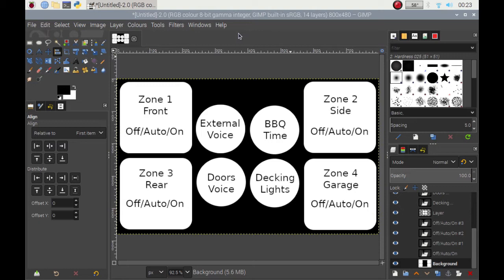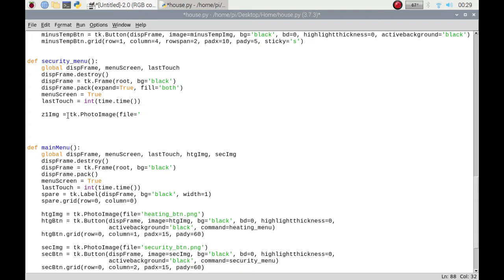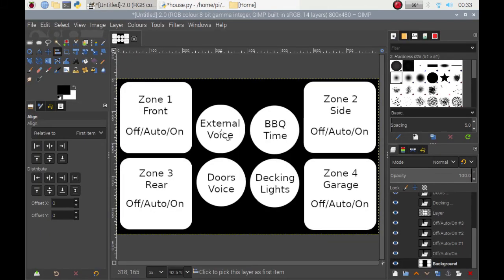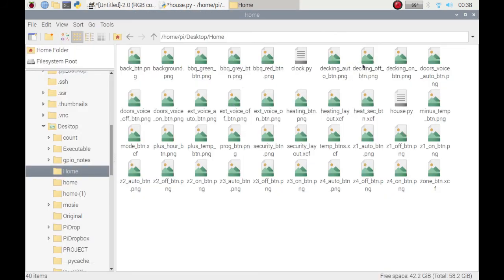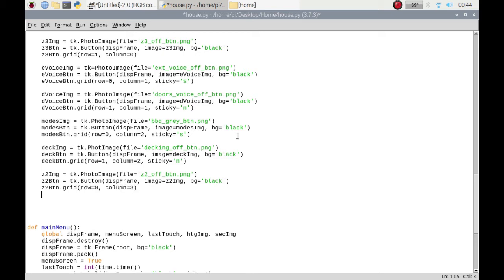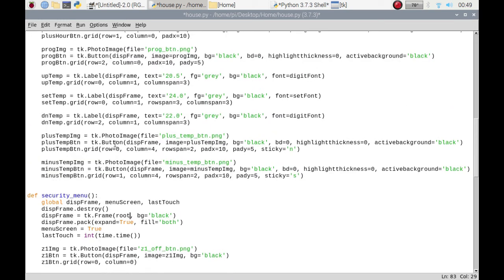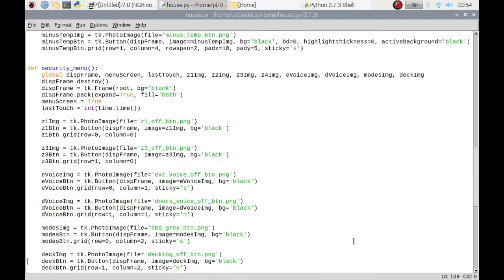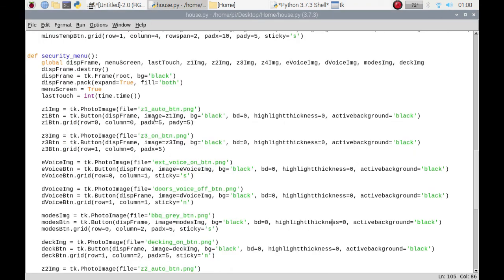Heating & Security Control Part 11 - Raspberry Pi coding Python tkinter gui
In this video I create the security layout using the buttons I made in the last video. This video is longer than I wanted but I do some explaining and get caught out with a mistake for a moment, due to elimination I found it.